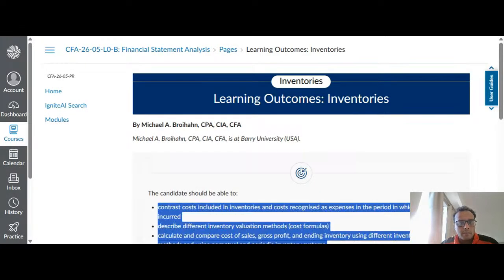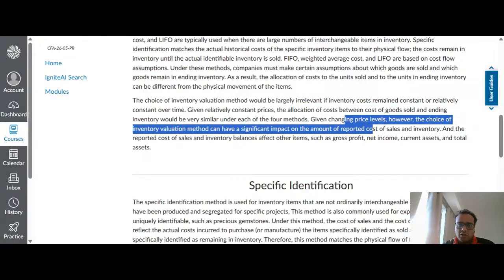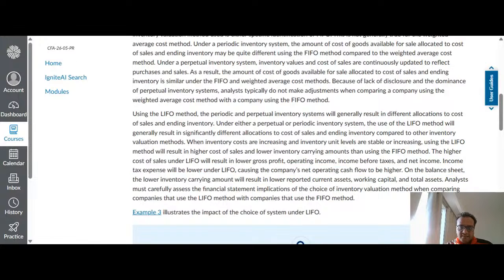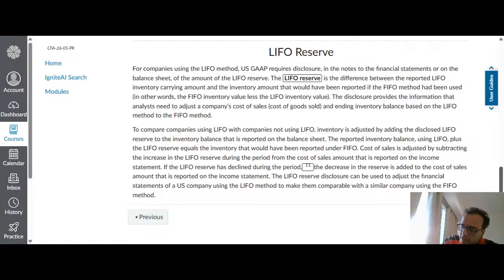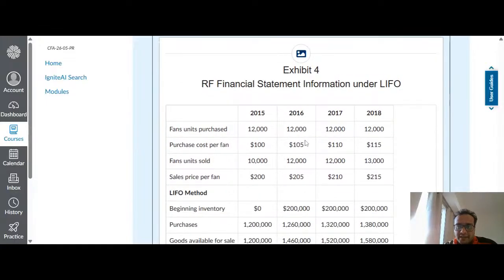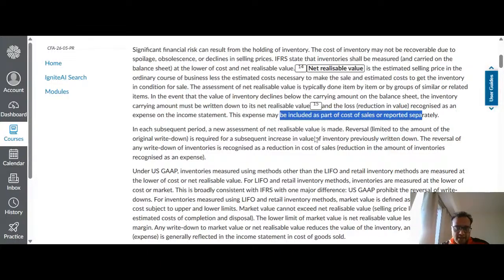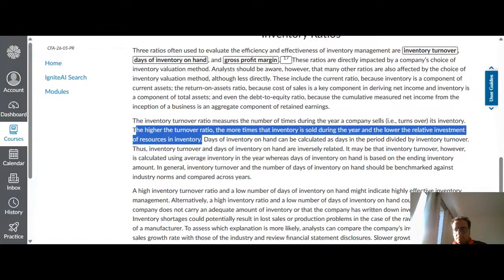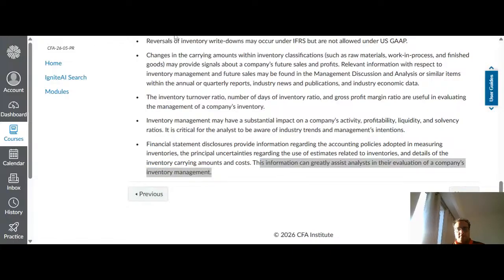FSA - Module 5 - Inventories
contrast costs included in inventories and costs recognised as expenses in the period in which they are incurred
describe different inventory valuation methods (cost formulas)
calculate and compare cost of sales, gross profit, and ending inventory using different inventory valuation methods and using perpetual and periodic inventory systems
calculate and explain how inflation and deflation of inventory costs affect the financial statements and ratios of companies that use different inventory valuation methods
explain LIFO reserve and LIFO liquidation and their effects on financial statements and ratios
demonstrate the conversion of a company’s reported financial statements from LIFO to FIFO for purposes of comparison
describe the measurement of inventory at the lower of cost and net realisable value
describe implications of valuing inventory at net realisable value for financial statements and ratios
describe the financial statement presentation of and disclosures relating to inventories
explain issues that analysts should consider when examining a company’s inventory disclosures and other sources of information
calculate and compare ratios of companies, including companies that use different inventory methods
analyze and compare the financial statements of companies, including companies that use different inventory methods